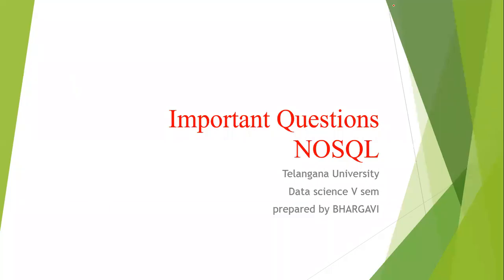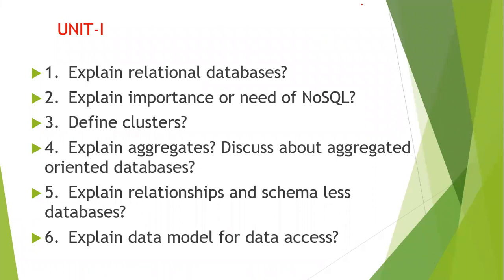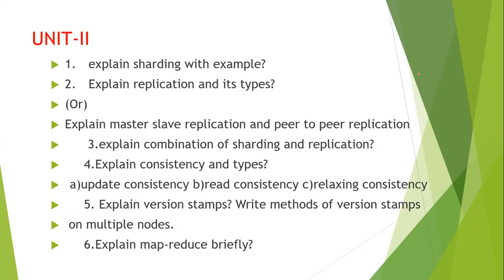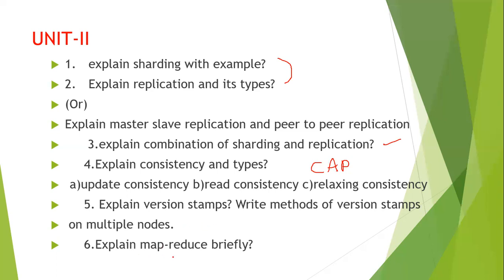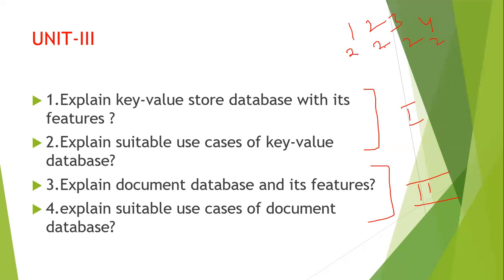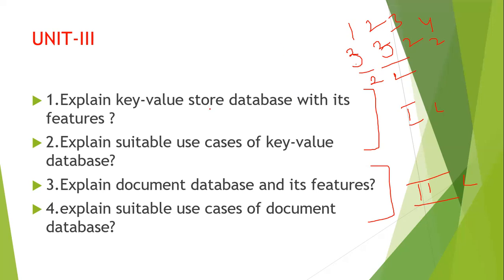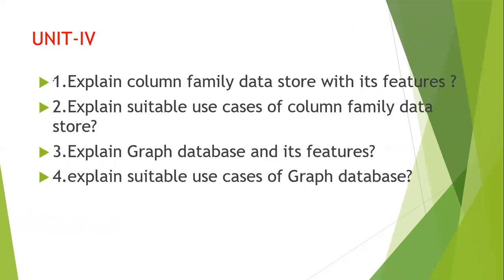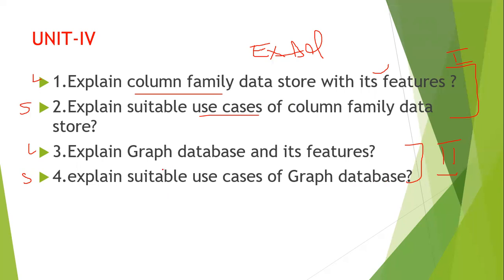NOSQL important questions || Data Science sem -V || TU